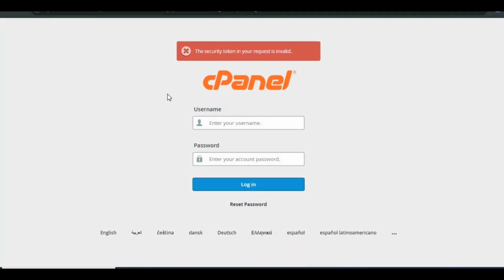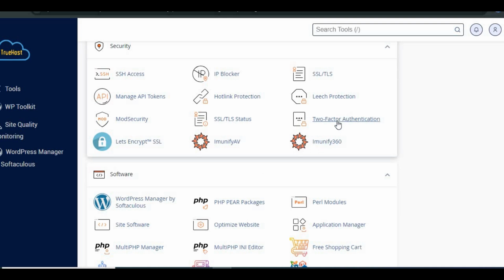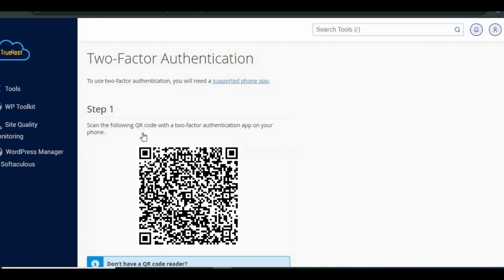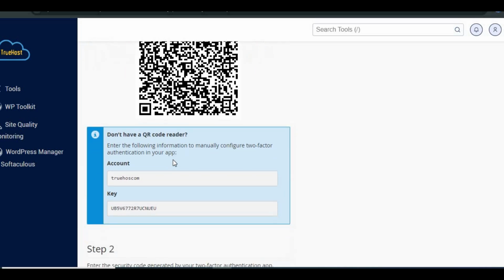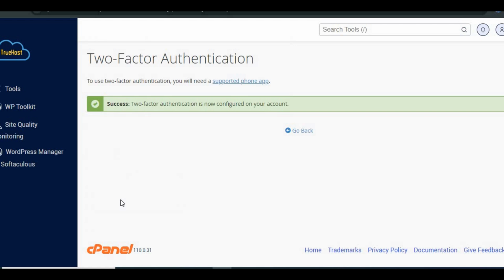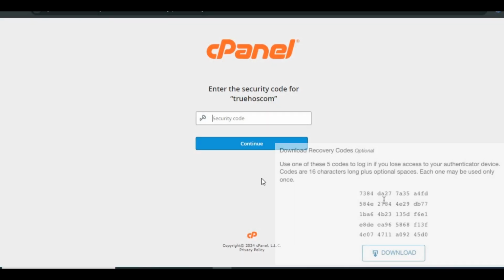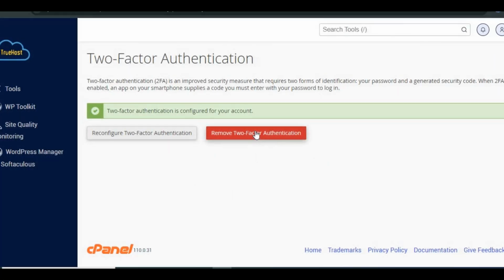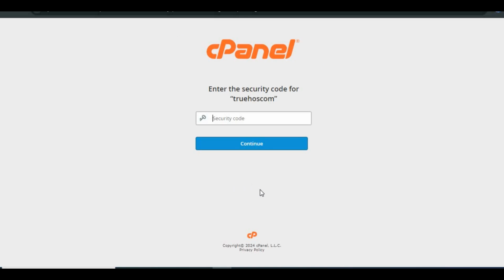How to Secure Your cPanel Login with Two Factor Authentication (2FA)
In this video, I’ll show you a step-by-step guide on how to set up 2FA in cPanel, giving you that extra layer of security.

What you'll learn:

1️⃣ How to Find the Two-Factor Authentication option in cPanel.
2️⃣ How to use an authentication app like Google Authenticator to generate your secure codes.
3️⃣ How to back up recovery codes to avoid getting locked out.
4️⃣ How to disable 2FA if needed.